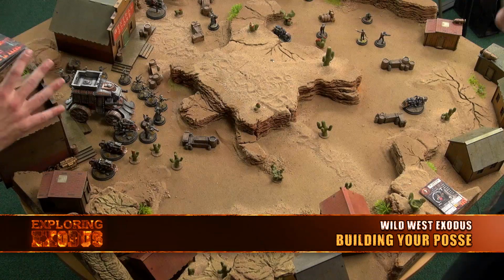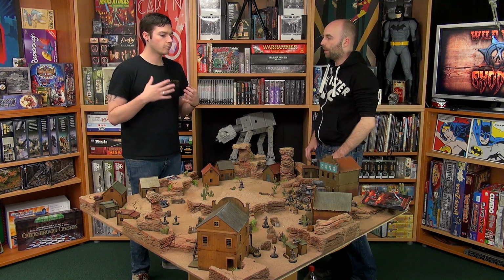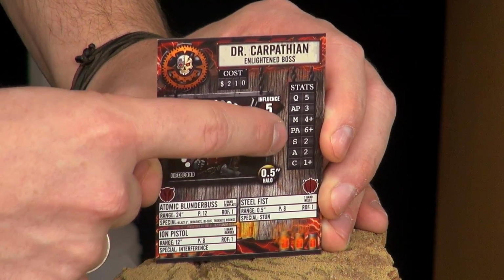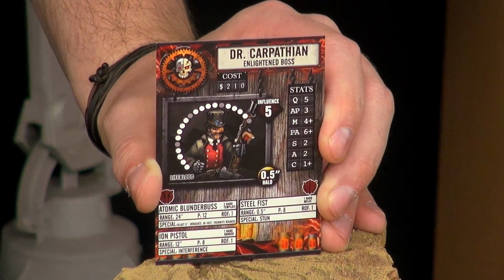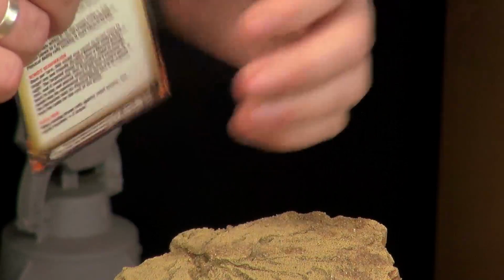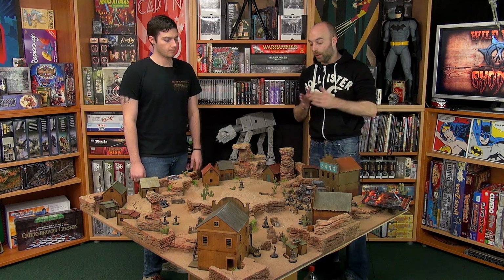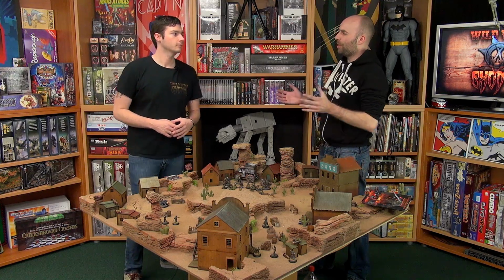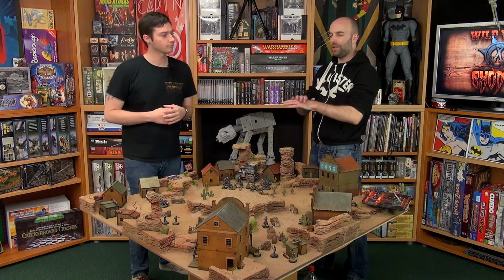Exploring Exodus 02 - Building Your Wild West Exodus Posse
Justin and Sean from Outlaw Miniatures look into how you can build your Wild West Exodus posse starting off at $500 and working up to $1000 (think of dollars as points!) using the Enlightened faction as an example.

Backstage members remember we also have the XLBS Edition of Exploring Exodus for you to enjoy. In this episode the guys look into what unit types work best for fighting the members of the newly created Enlightened posse. Click the link above to watch.

How will you spend your posse dollars?